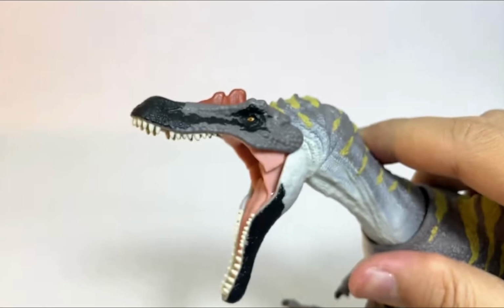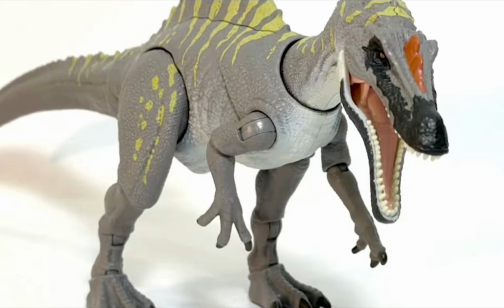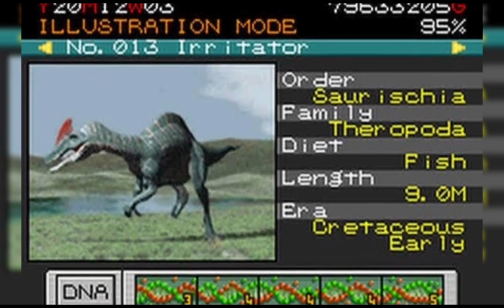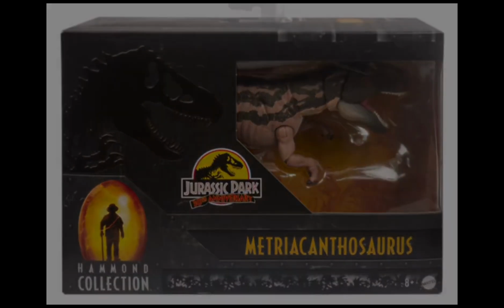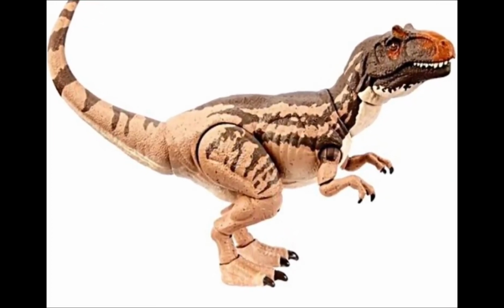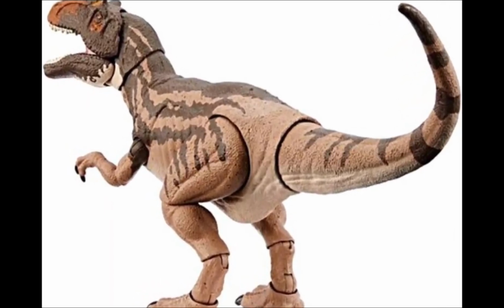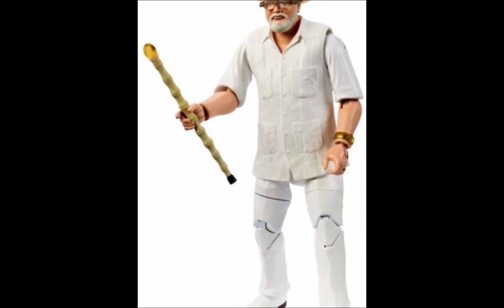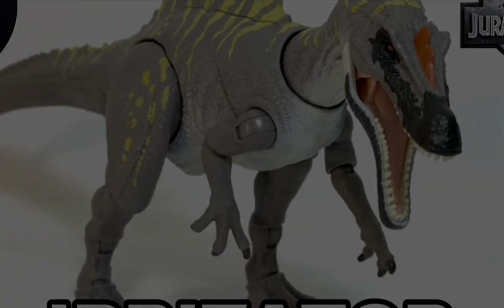HAMMOND COLLECTION IRRITATOR!!! | Jurassic Park 30th Anniversary | Jurassic World Dinosaur Toy 2023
Jurassic World Dominion | Trailer 2 [HD] | Jurassic World Dominion | Trailer 2 [HD]